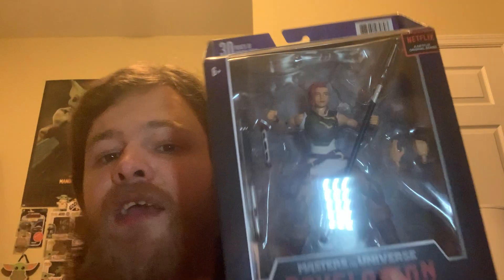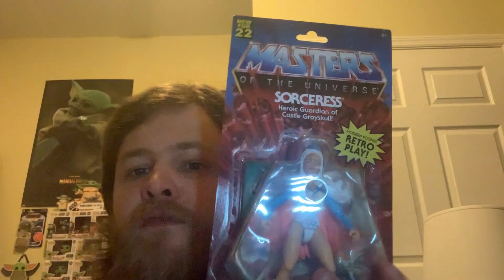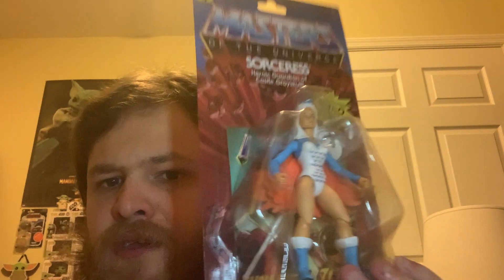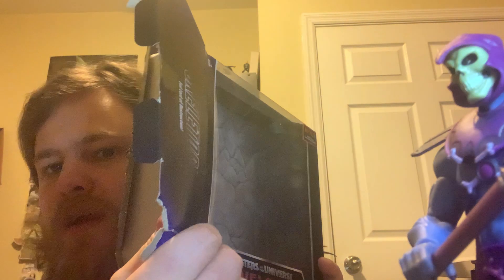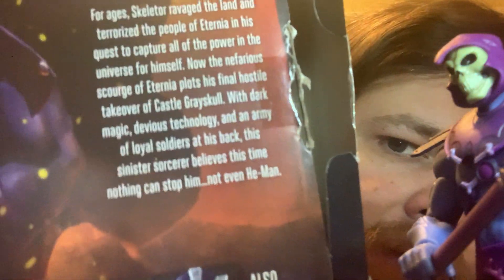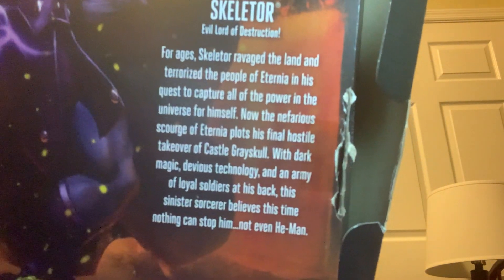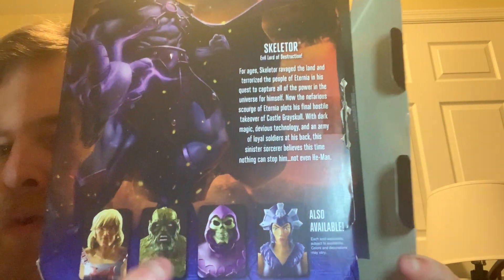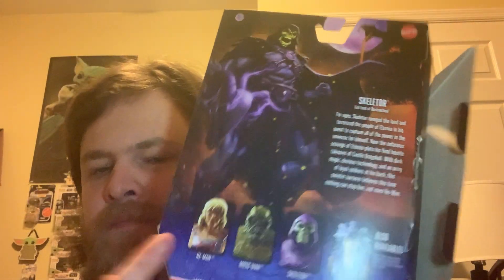Showing some Masters of the Universe Revelation figures and unboxing Teela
In today’s video we talk about some figures from The Masters of the Universe Revelation wave and unboxing Teela from wave 2. Let me know your thoughts these figures and which one is your favorite? Between Skeletor, Evil-Lyn, Skelegod or Teela?